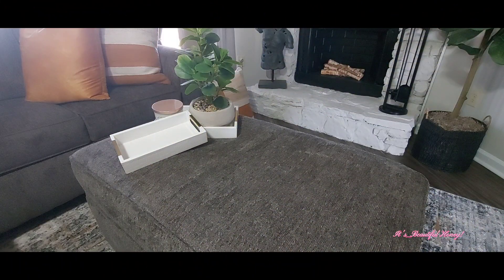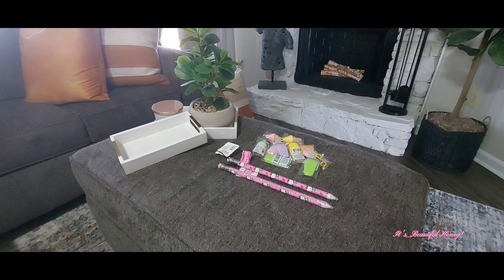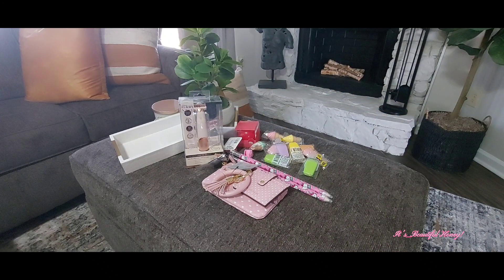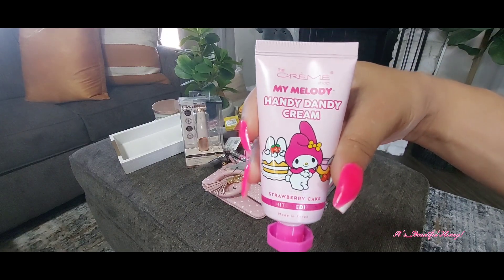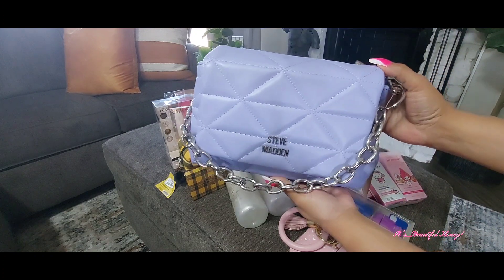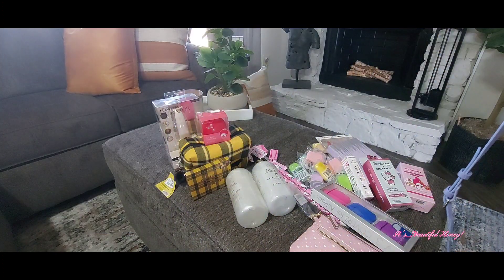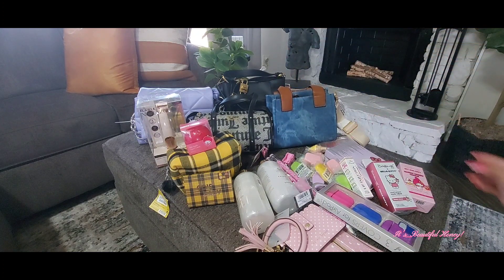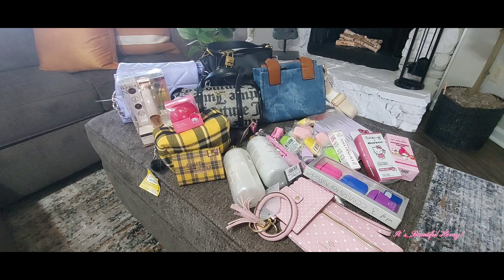TJ Maxx, Burlington, Dollar General and Purse Haul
Random Haul